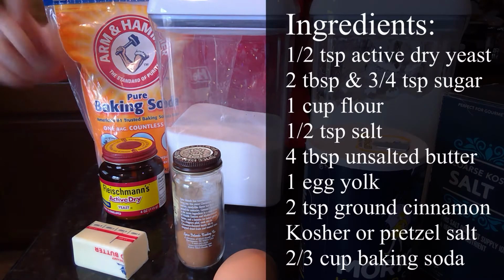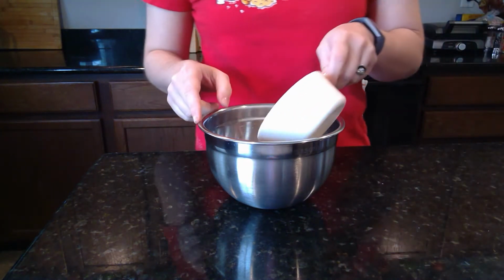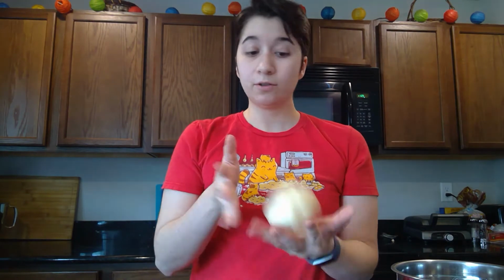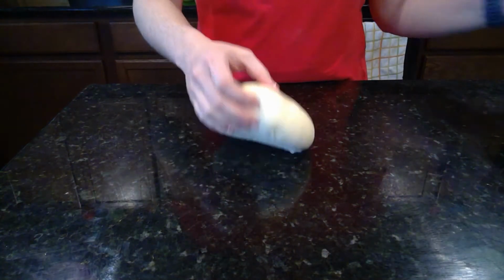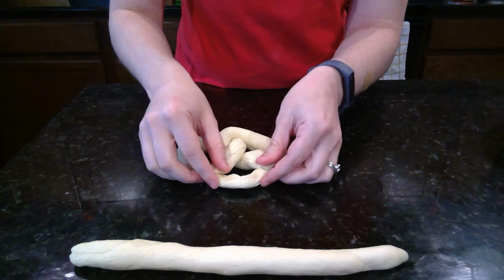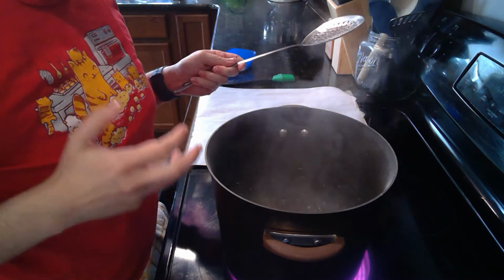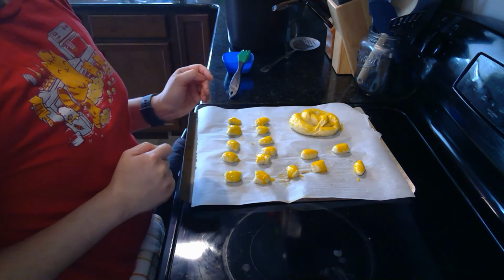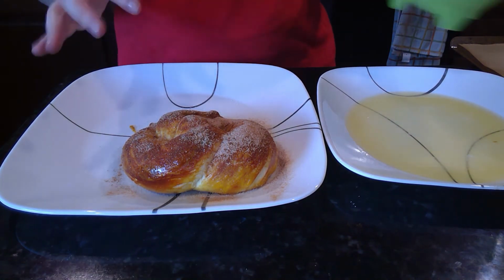Teens Eat: Superbowl Snacks - Soft Pretzels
Get ready for the Superbowl with easy, delicious recipes to snack on while you're watching the game! In this video, you'll learn how to make soft pretzels.